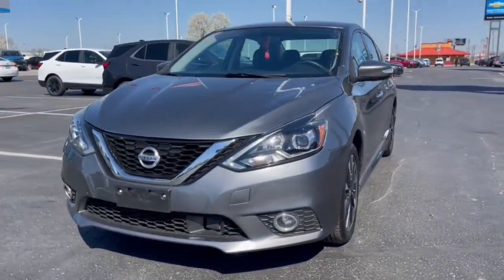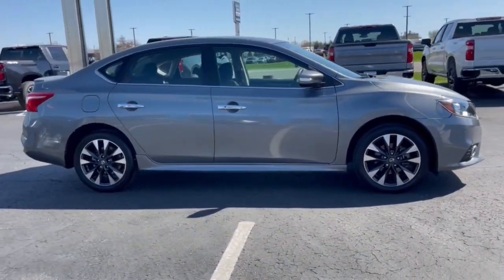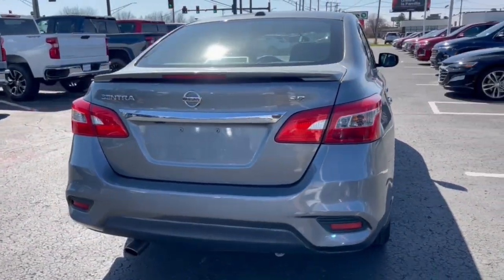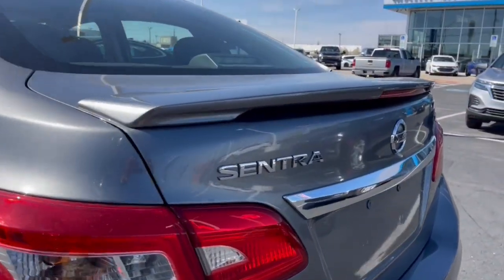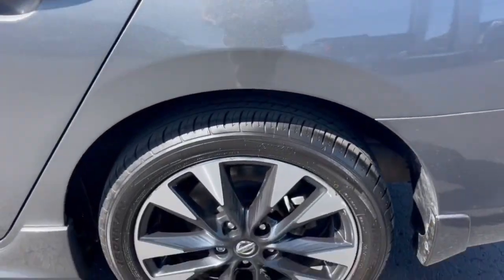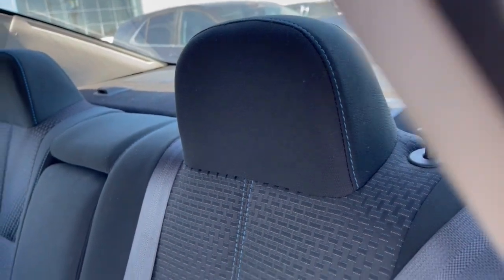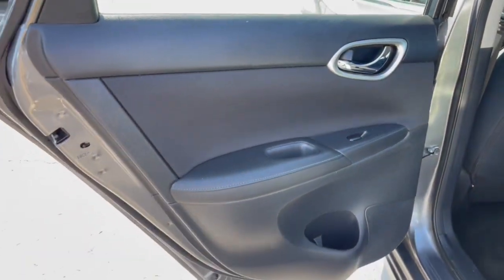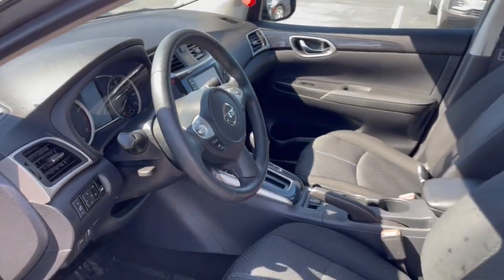2019 Nissan Sentra Columbus, London, Springfield, Hilliard, Dublin, OH PCA384672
Gun Metallic Used 2019 Nissan Sentra SR available in Columbus, Ohio at Mark Wahlberg Chevrolet. Servicing the London, Springfield, Hilliard, Dublin, OH area.

CVT with Xtronic, Charcoal Leather, Auto-Dimming Inside Mirror w/HomeLink, Blind Spot Warning, Bose Premium Audio System, Center Room Dim Lamp (LED), Dual Illuminated Visor Vanity Mirrors, Leather-Appointed Seat Trim, Power Sliding Glass Moonroof w/Tilt Feature, Premium Package (SR), Rear Cross Traffic Alert (RCTA).brbrOdometer is 33666 miles below market average!brbrNissan Sentra 2019 Gun Metallic 4D Sedan 1.8L 4-Cylinder DOHC 16VbrbrbrPURE PRICED FOR A QUICK SALE! All vehicles come with a complete safety inspection, full detail, 1 FREE OIL CHANGE, free 100 point inspection, FREE TANK OF GAS with delivery of this vehicle. Price does not include tax, title, and license or dealer fee. Vehicle located at Mark Wahlberg Chevrolet. INTERESTED, BUT NOT READY YET? That is okay... we never want to rush you at Mark Wahlberg Chevrolet. SAVE THIS VEHICLE to your MyAutoTrader. You will be updated of any future price savings and specials. It is real simple... Click SAVE THIS CAR above the main vehicle photo on the right or look for the star. SIGNING UP IS FREE: At the top right corner of this page, LOOK for the MyAutoTrader logo. Click SIGN UP and you are in...YOU CAN THANK US LATER, BY BUYING YOUR NEXT VEHICLE AT MARK WAHLBERG CHEVROLET!